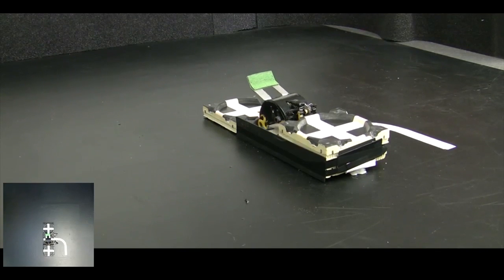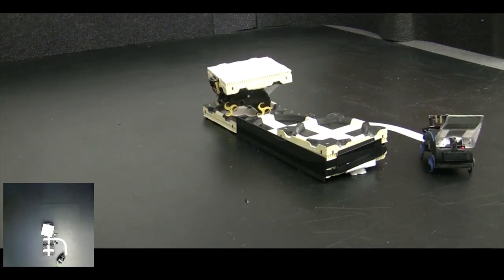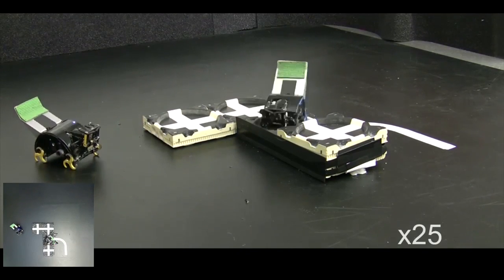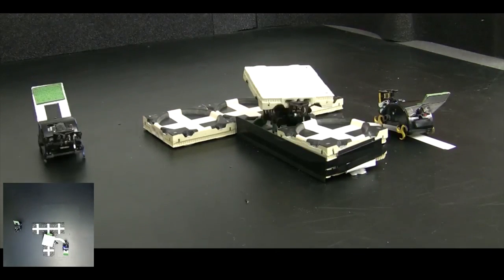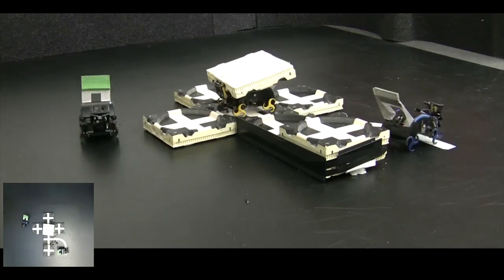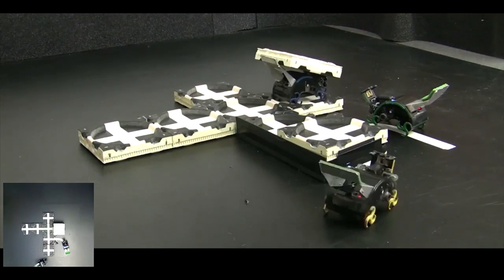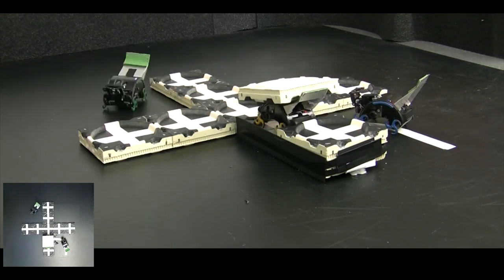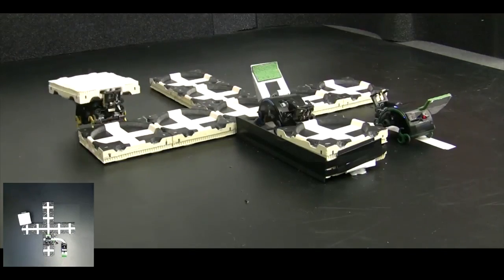Termite-Inspired Bots Ditch Advance Plans for Local Cues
In this narrated video, AAAS explains how termites inspired the researchers involved in this study to design smart robots. Without the coordinated strategy or detailed communication plan that humans building buildings require, these robots can build complex structures.